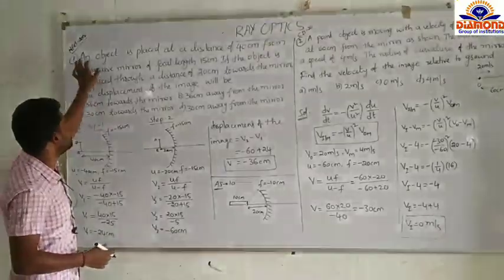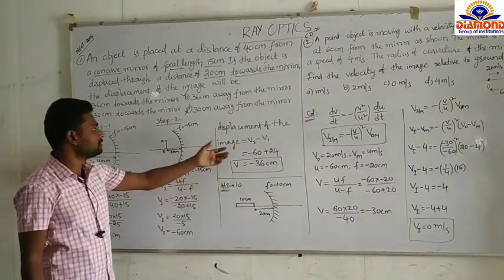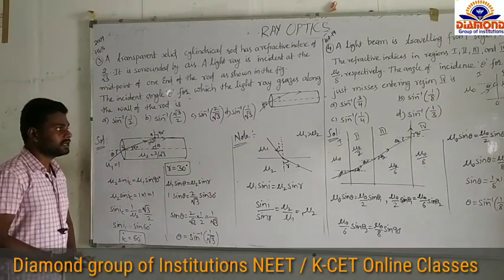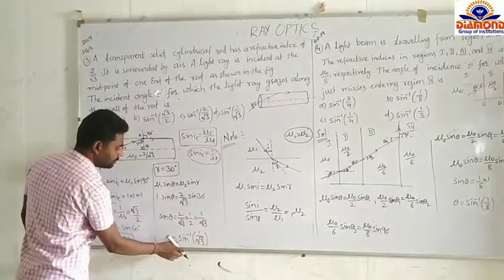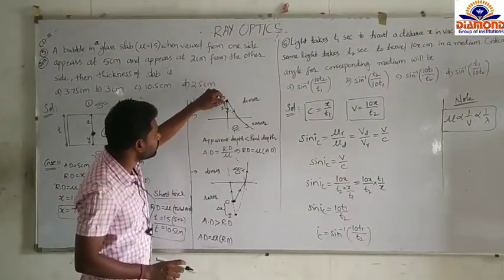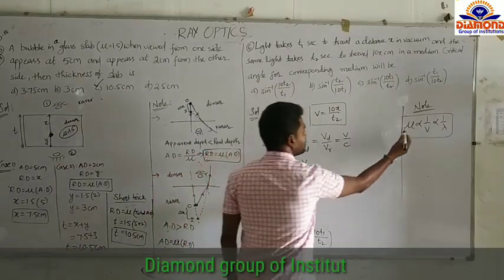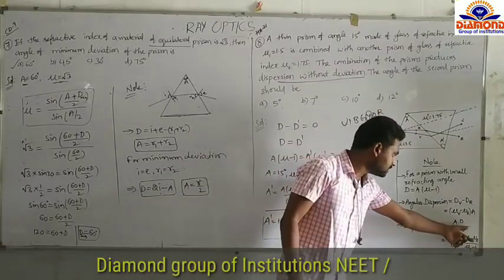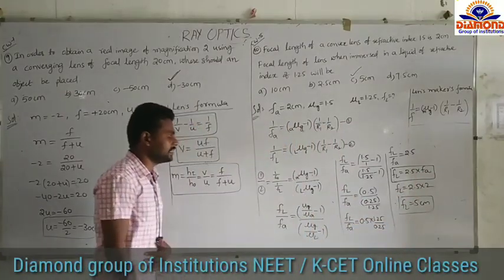PHYSICS: RAY OPTICS NEET and K-CET Class 2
PHYSICS: RAY OPTICS NEET and K-CET Class2